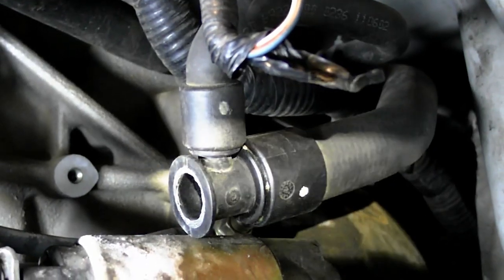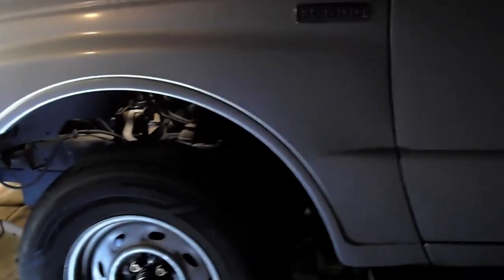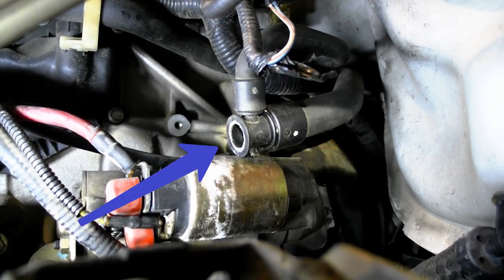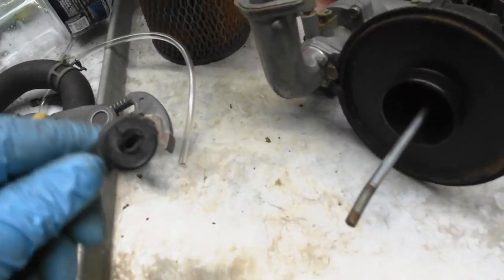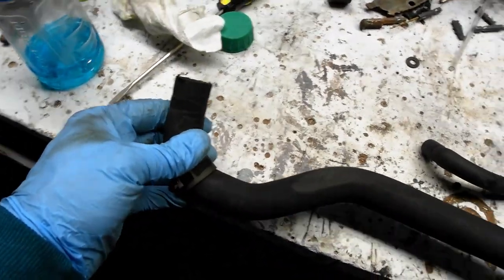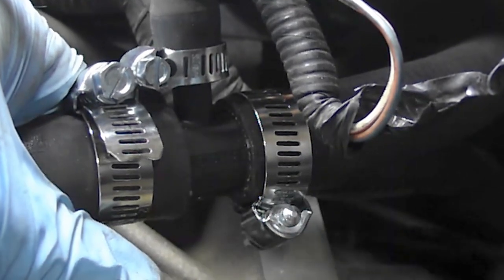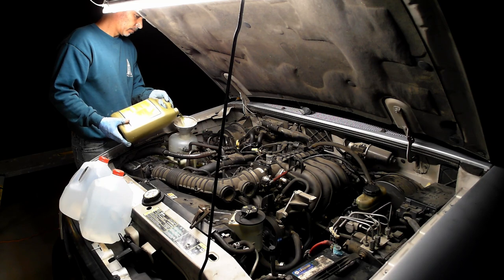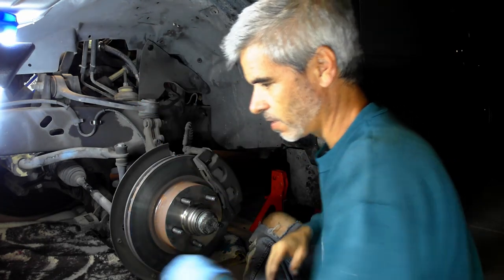Ford Ranger / Mazda B2300 Radiator Coolant T-Junction Replacement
Parts Used:
Hose Clamps
Full Hose Assembly for Ranger

Tools:
Plastic Fastener Removal Tool
Push Clip 240pcs Assortment

Today I'm replacing the T-Junction in a 2003 B2300 which is the same as the Ford Ranger (built on the same assembly line).  This entire assembly can be replaced, but it will cost more than $600 in labor as the transmission has to be removed (or the Alternator, AC compressor, and exhaust manifold if you prefer)...

This is a fairly quick and awkward repair and the parts only cost less than $20.  The original part for the Ranger (which I assume is the same as the Mazda) is the 3L5Z8C633BA.

Shout out California Refuge Life for the original video on this repair. Hit up their video here: